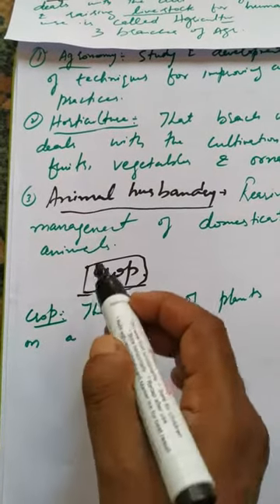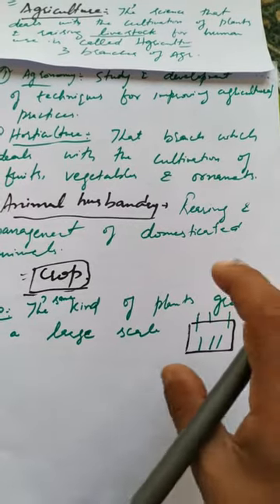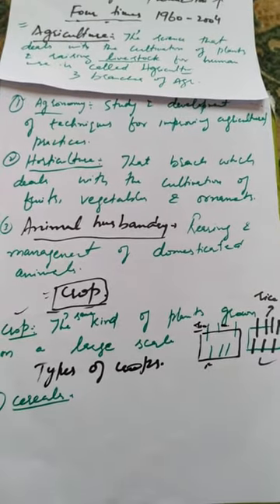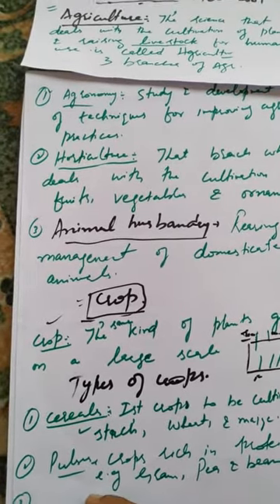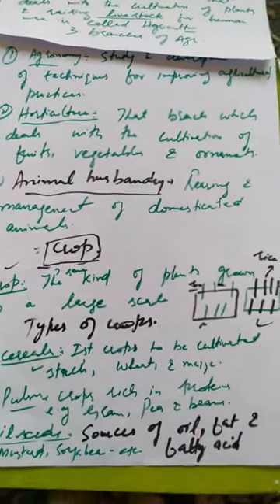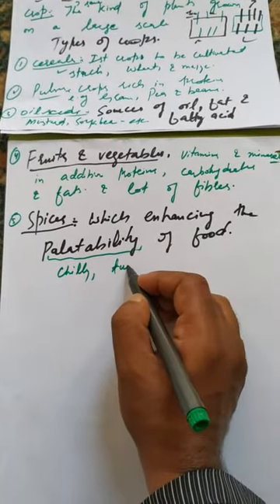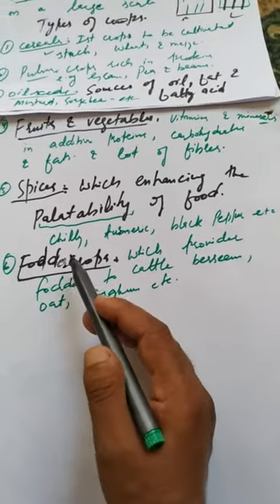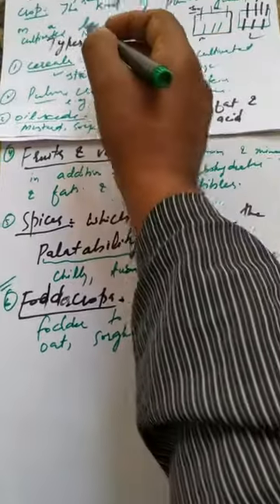9th biology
Types of crops